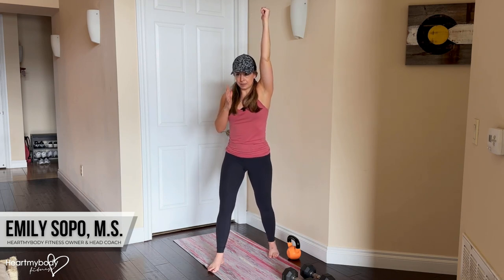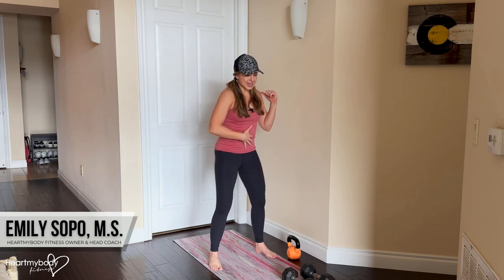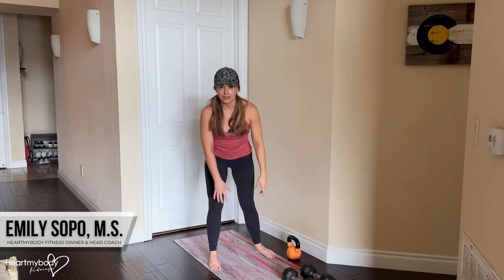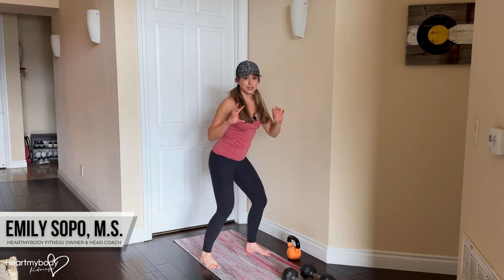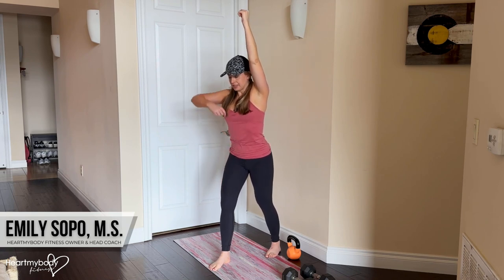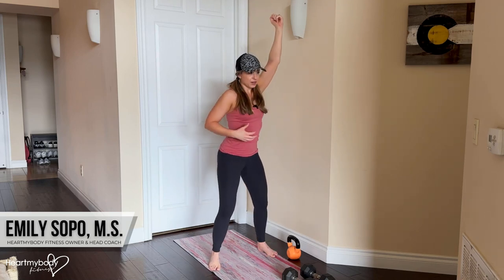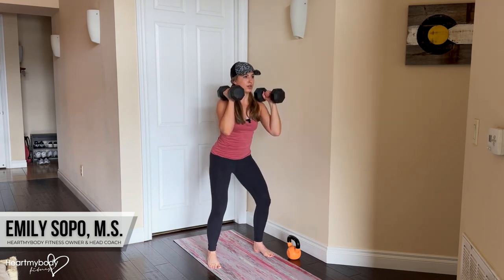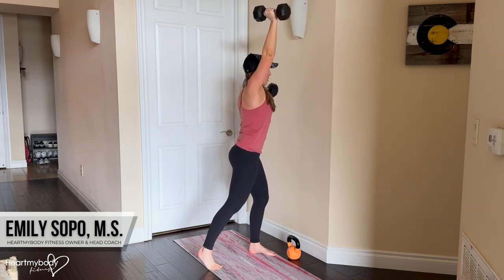How to do a Dumbbell Squat to Upper Cut Press